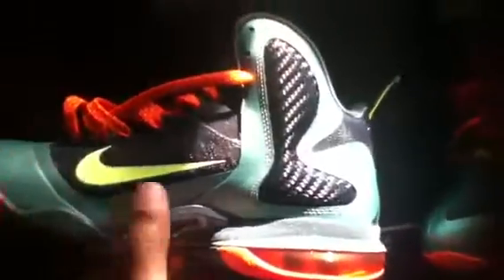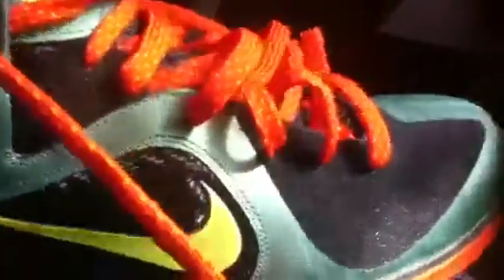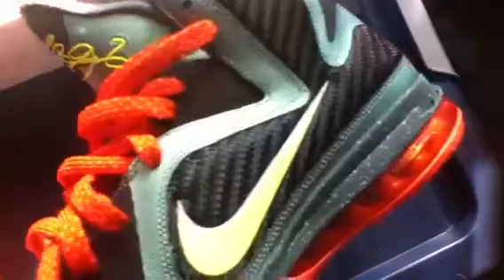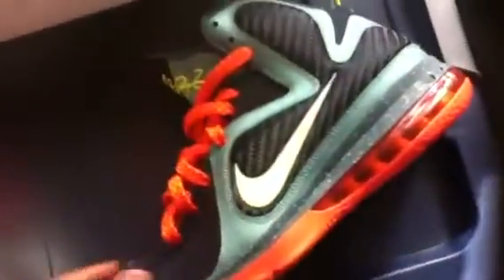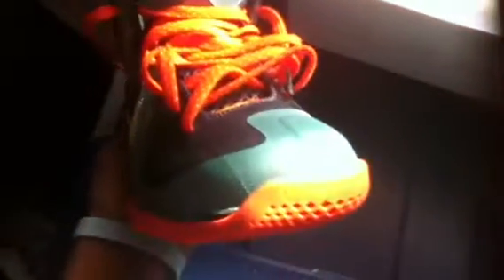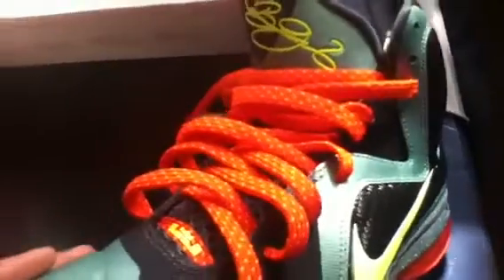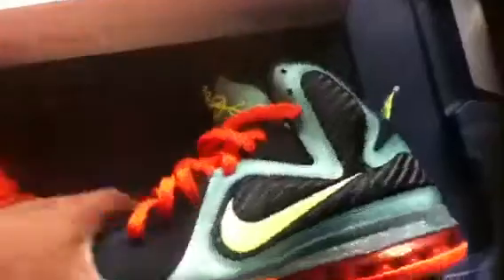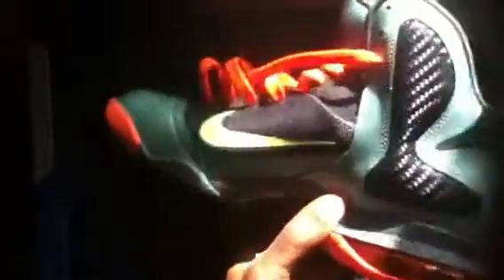Early release Nike lebron 9 pre-heat cannon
Cop this shoe off eBay very nice shoe this is a must cop for any sneaker head old or young don't miss out on these release date November 12 show your love and stay safe